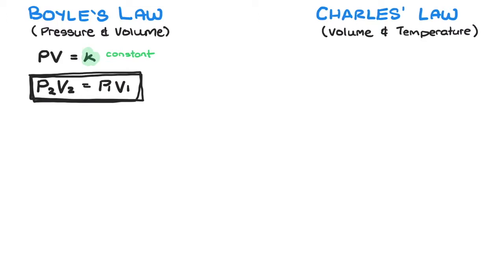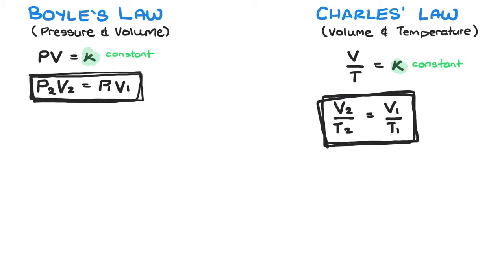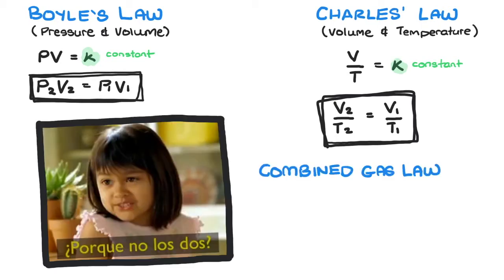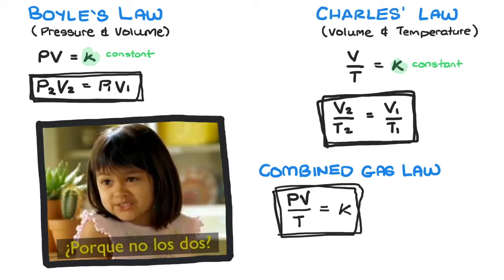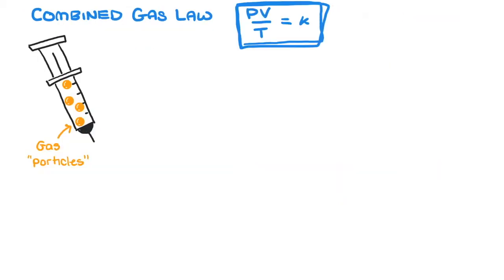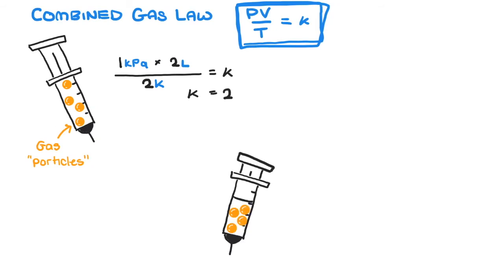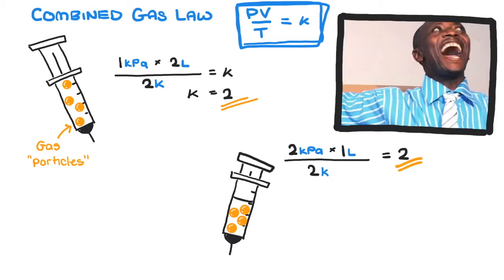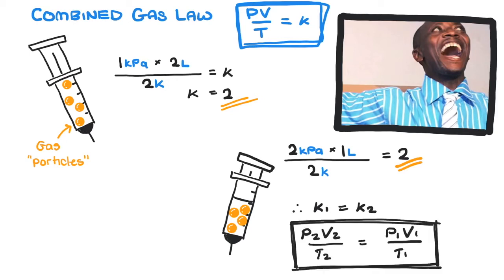Combined Gas Law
Understanding why combining Charles' Law and Boyles Law work ie combined!